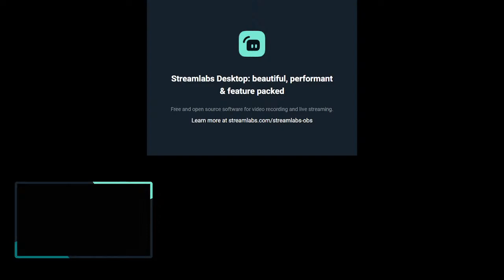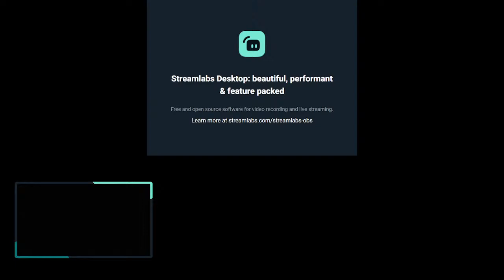Come and fly with us or find out how to begin flying in the sim